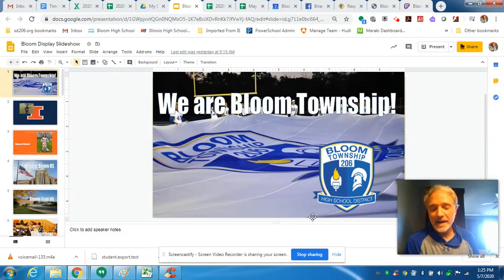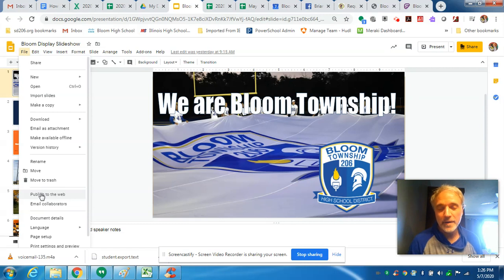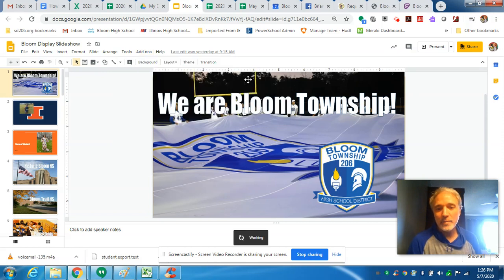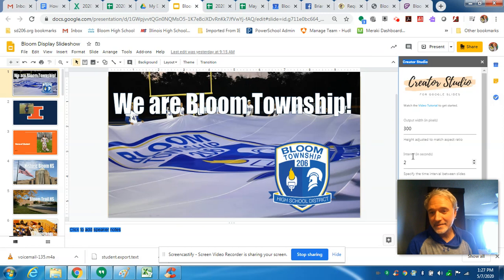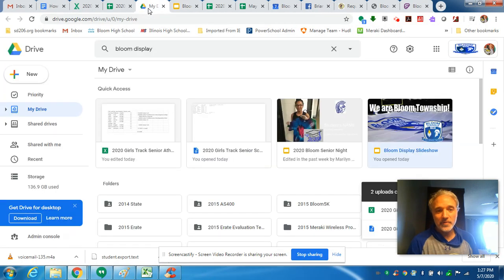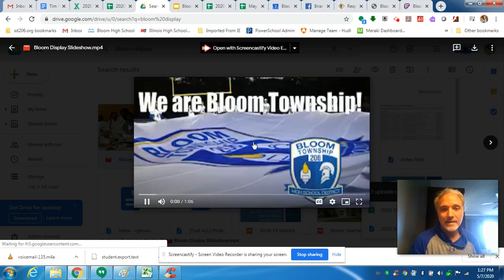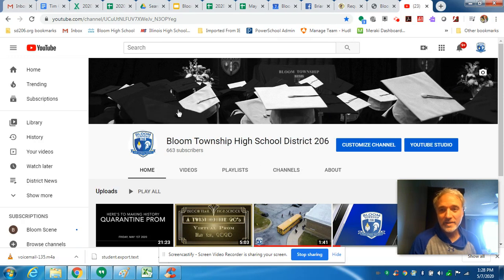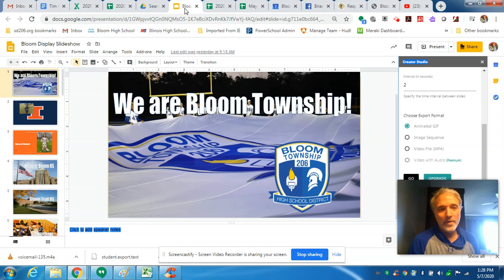Converting Google Slides to Video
Use Creator Studio to convert Google Slides to Video to upload to youtube and into your Google Classroom.